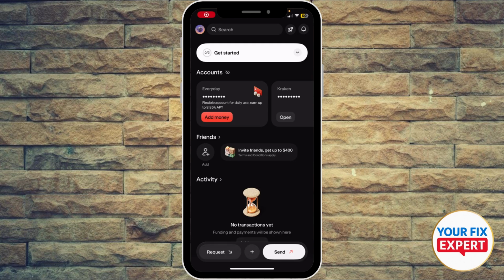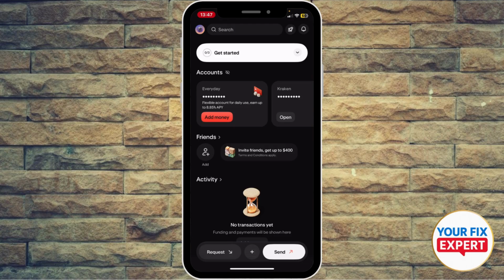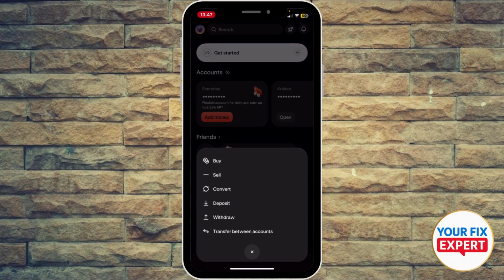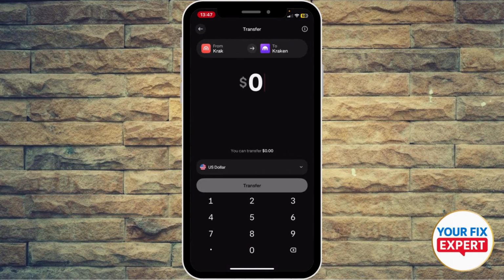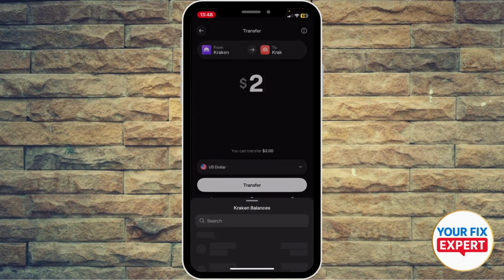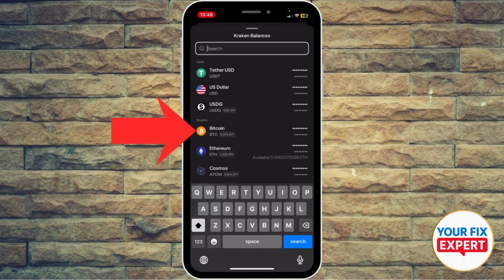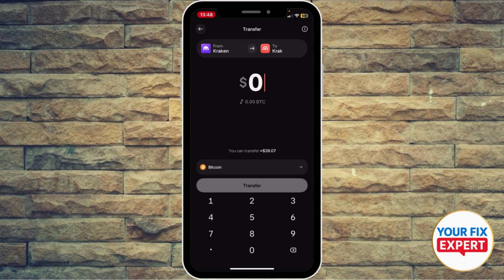How To Transfer Money Or Crypto Between Krak And Kraken (2026) (Best Method)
In this video, you’ll learn how to transfer money or crypto between Krak and Kraken step by step. I’ll show you how to send crypto from krak to kraken, move crypto from kraken to krak, and complete a safe krak to kraken transfer. This krak kraken transfer tutorial explains wallet transfers, deposits from krak to kraken, kraken withdrawals to krak, transfer fees, and common things to watch out for. If you want an easy krak kraken crypto guide for beginners, this video will help you do it correctly.